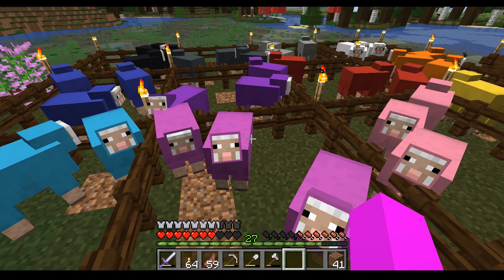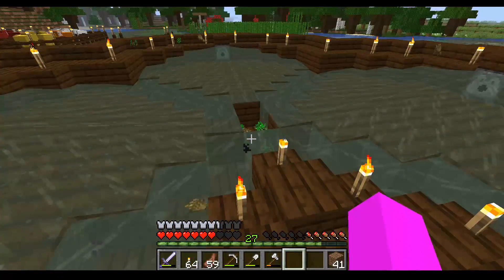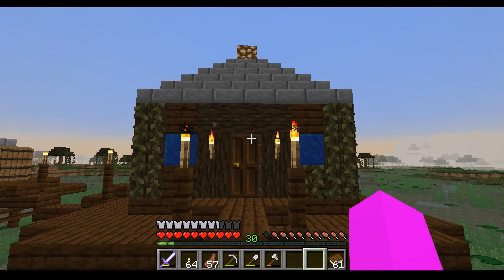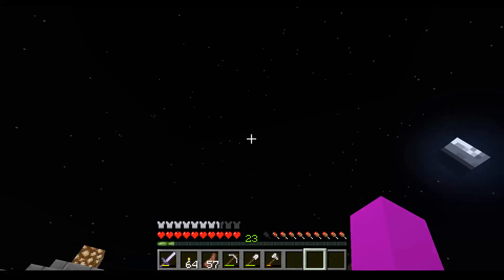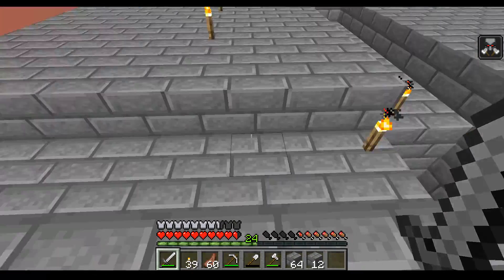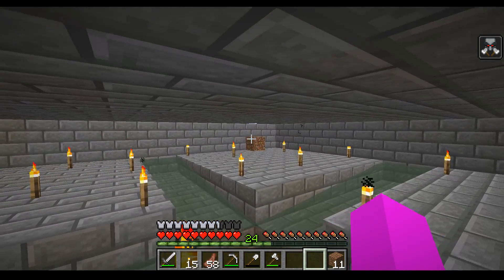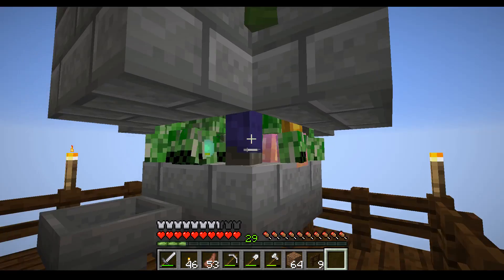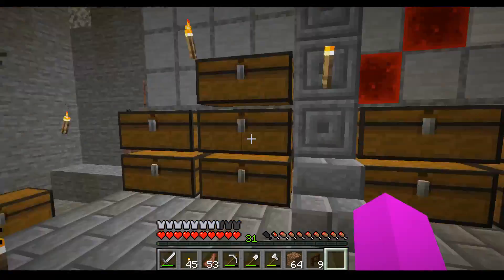The Giant XP Farm | Lewi's World 2020 week 4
I had way too much time to build stuff this week xD